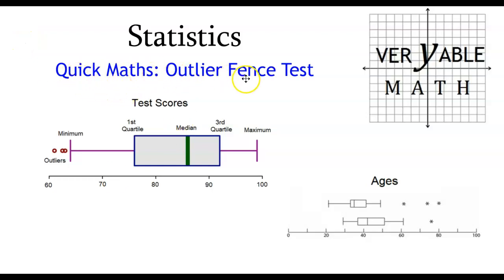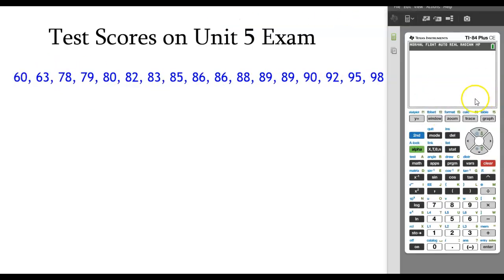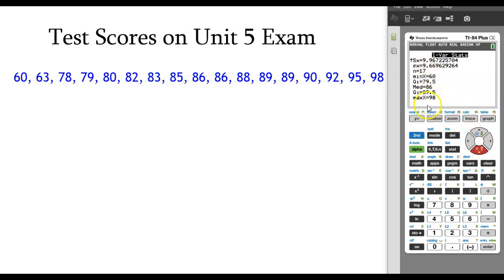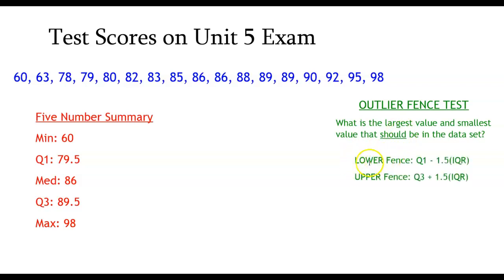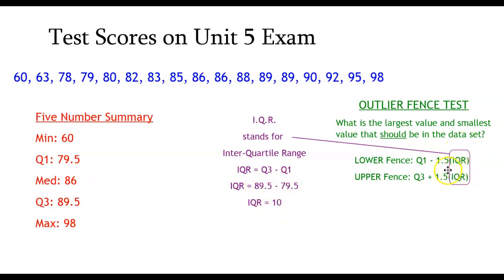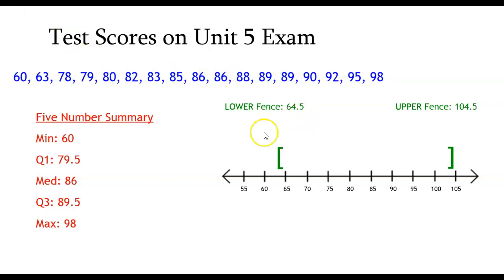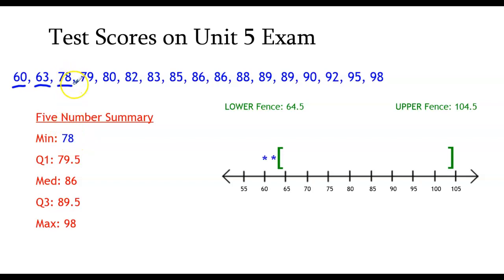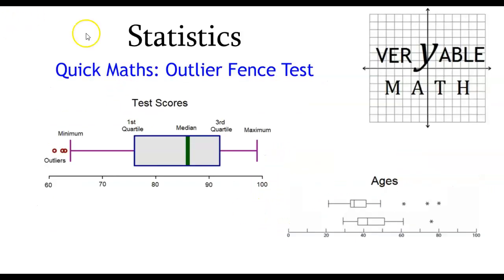Quick Maths: Outlier Fence Test